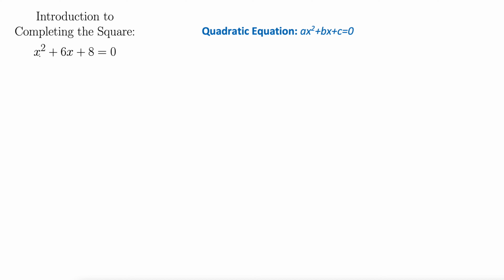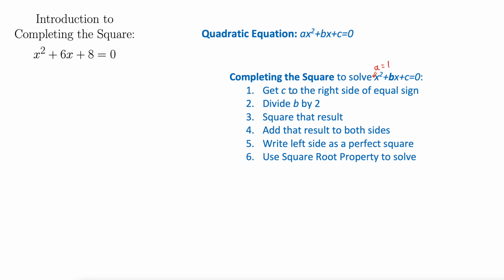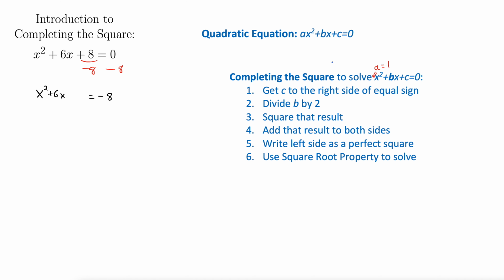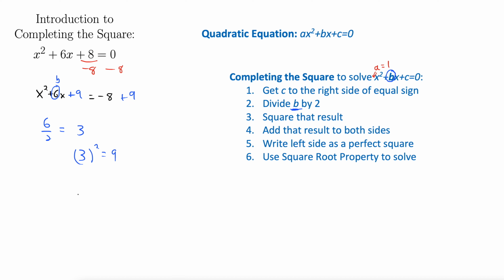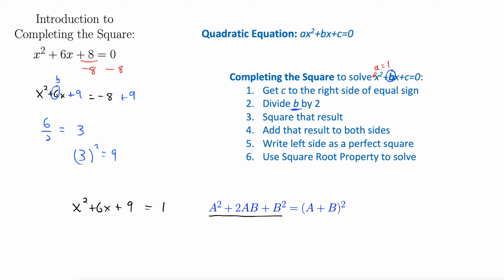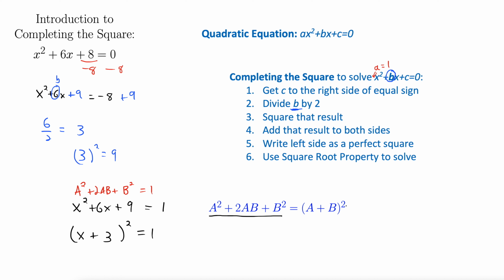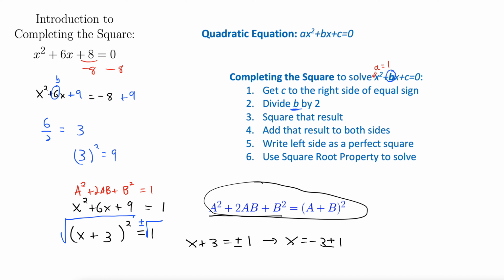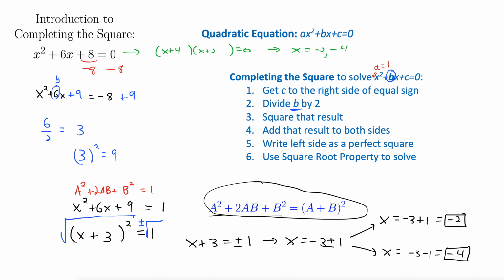Introduction to Completing the Square to Solve Quadratic Equations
This video introduces how to use the completing the square method to solve a x^2+6x+8=0, which is a quadratic equation (a=1).  We follow the steps as outlined:

Completing the Square to solve x2+bx+c=0:
1. Get c to the right side of equal sign
2. Divide b by 2
3. Square that result
4. Add that result to both sides
5. Write left side as a perfect square
6. Use Square Root Property to solve